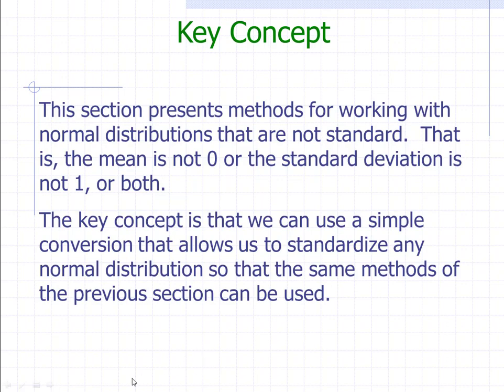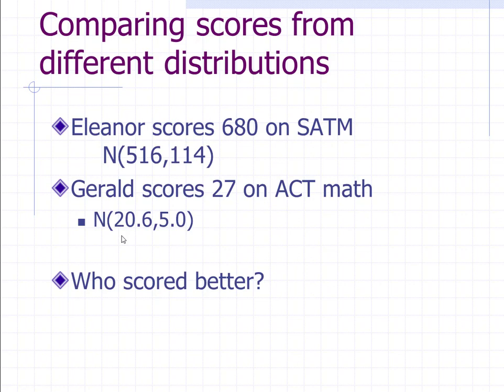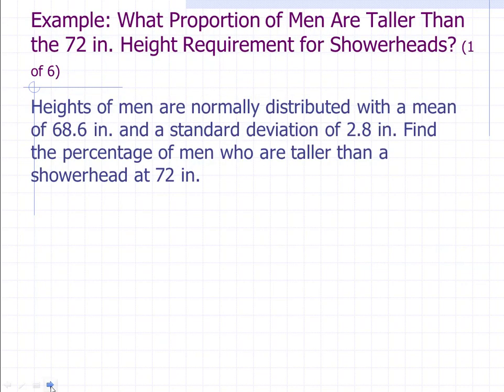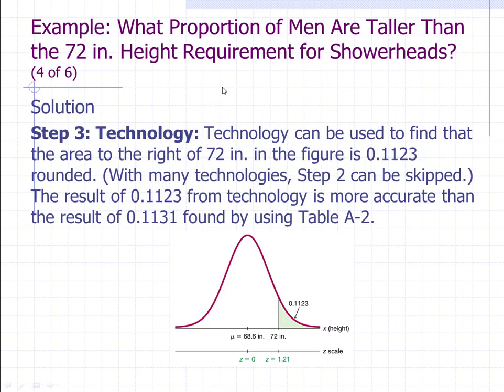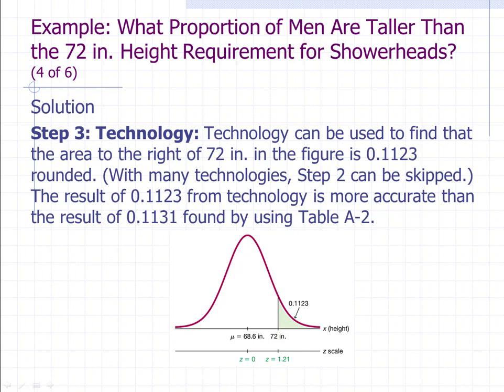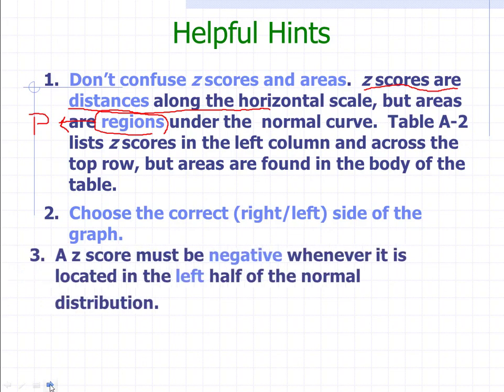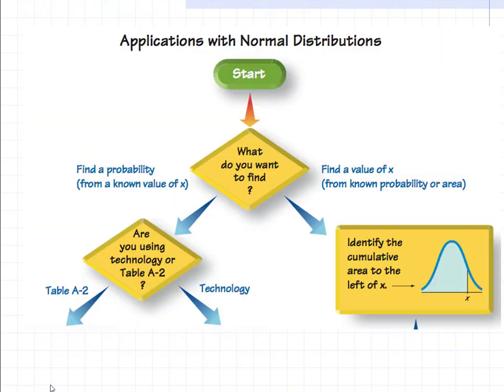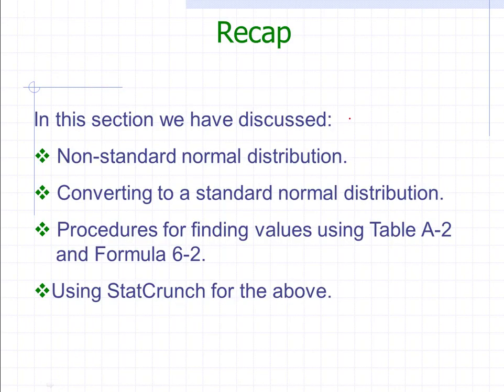mat157 6-2 pt 1